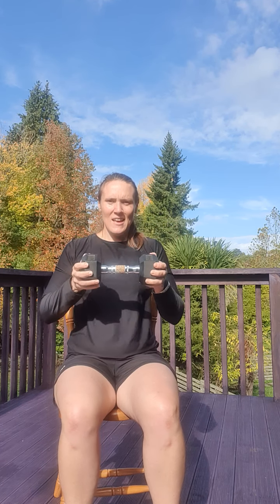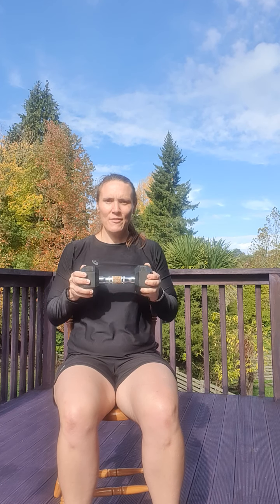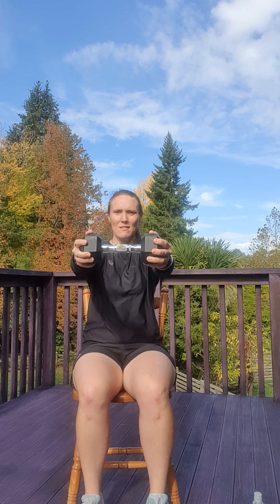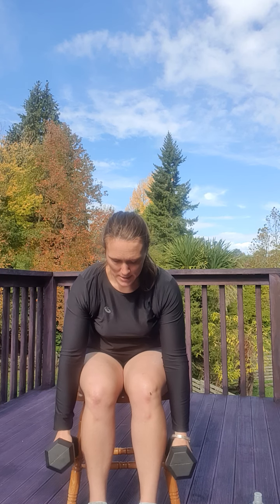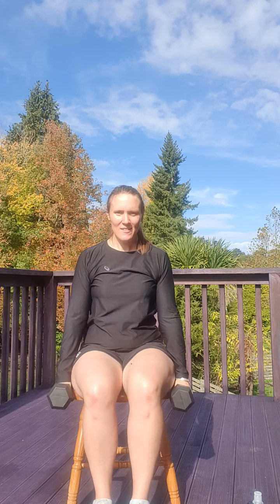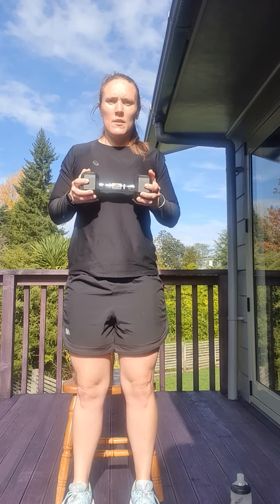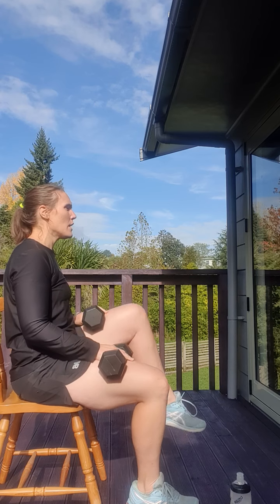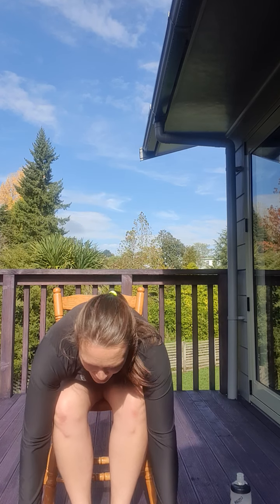Light Weight Workout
The older generation will love this.